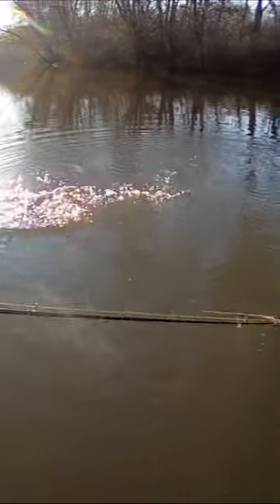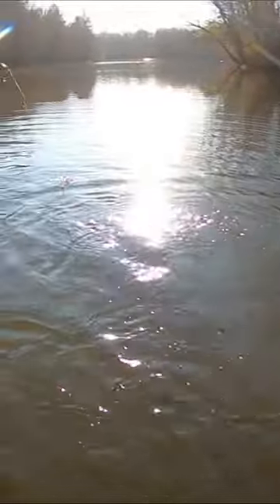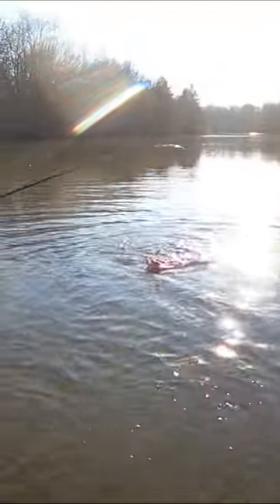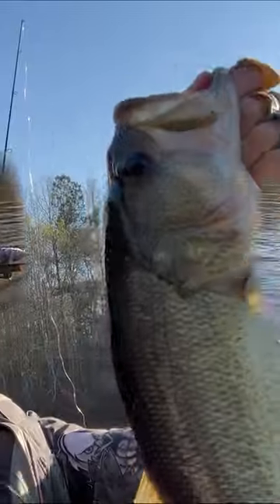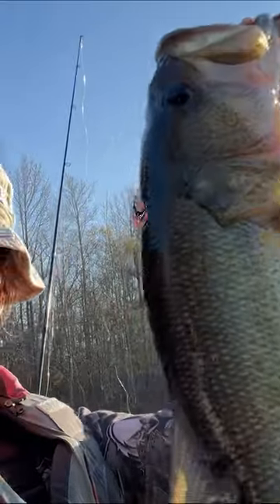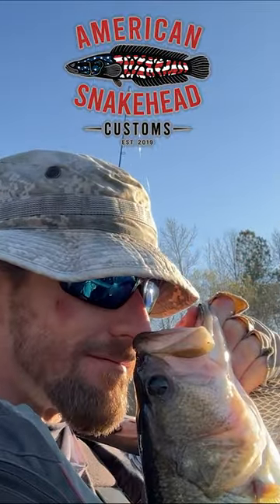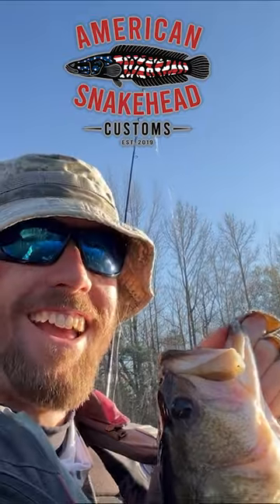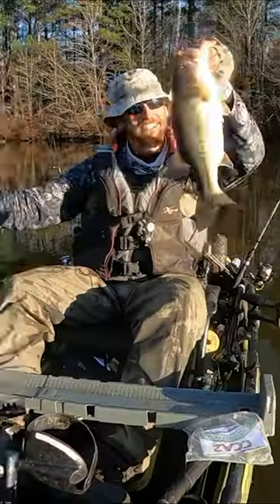Kissin' Winter Bass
I ran into some serious OBSTACLES on the water today, but having a PLAN B and improvising saved my day, and the BASS came out to PLAY!

See below for links to the gear used in this video and if you need ANY Kayaks or kayak gear, checkout Delaware Paddlesports. I highly recommend them!

Megabass Hazedong Shad 3" Paddletail Soft Bait

Johnson Beetle Spin Nickel Blade , Yellow/Black Stripe, 1-1/2-Inch

40lb Berkley X9

St. Croix Rods Mojo Bass Casting Rod, MJC

See below for links to other gear used in this video.

Thanks to the musical artists at YouTube library! Artists featured in this video include: (1) Mullholland, (2) Silent Partner, (3) TrackTribe, (4) Dyalla, and (5) Quincas Moreira

JKAERA-WHT Jackall Lures, Kaera Hard Bait Lure, 2.20" Body Length, 5 oz, White

Mepp's Magnum Musky Killer - bktl, gold-blk,orng,ylw (MBM G-BOY)

Z-Man Pop ShadZ Bag

1/0 Gamakatsu Octopus Circle Hooks

THKFISH Fishing Floats and Bobbers

Cork Weighted Floats

Penn Fierce III Spinning Combo, 4000 sz 5 BRG. Reel

Scotty #280-BK Baitcaster/ Spinning Rod Holder w/ #241 Side Deck Mount (Black)

LIVE TARGET LiveTarget FHP65T516 Frog Hollow